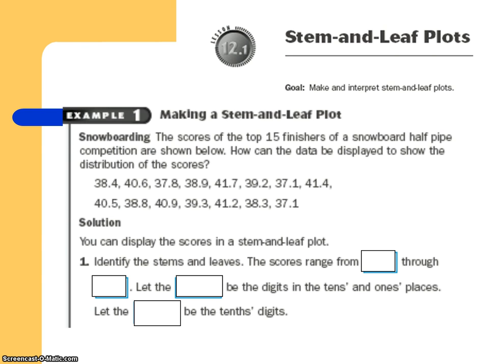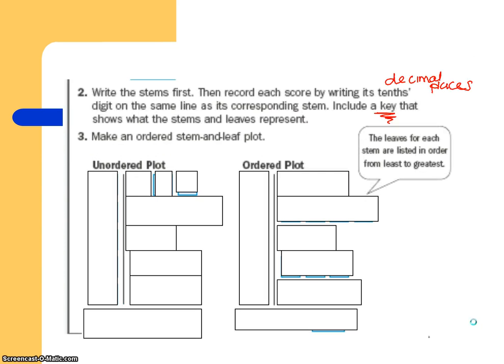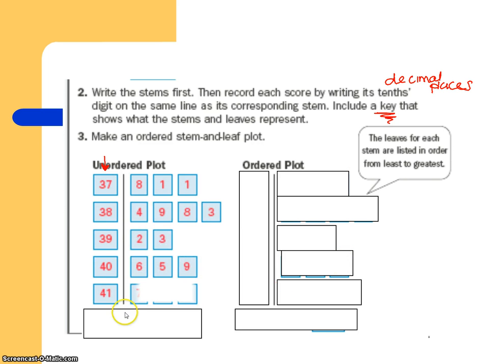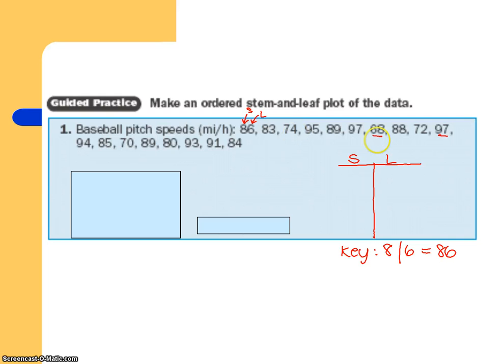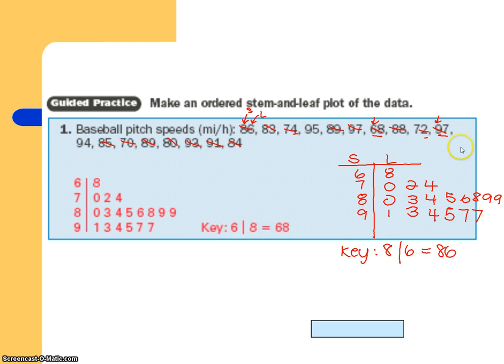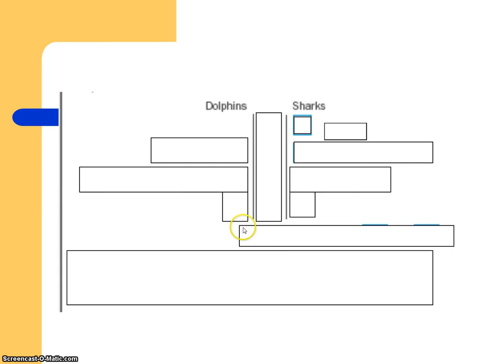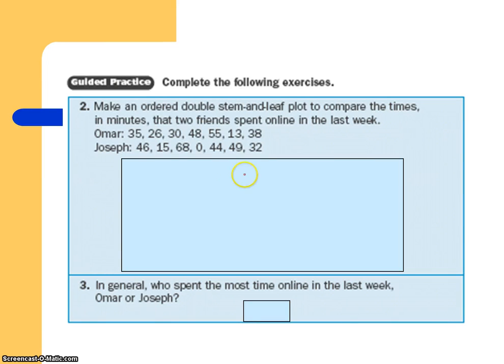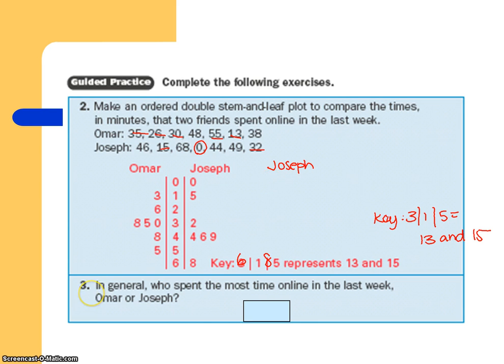Lesson 12.1:PA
Lesson 12.1